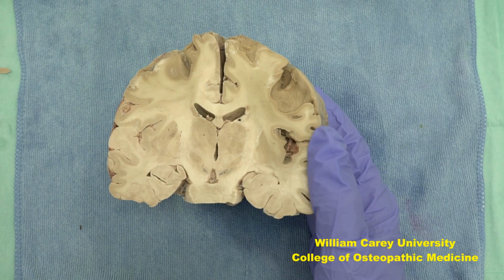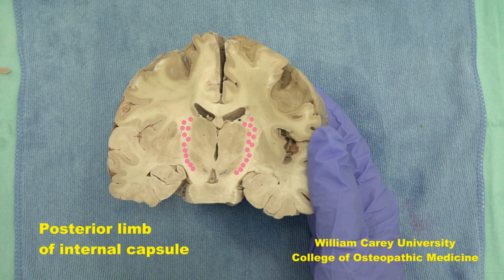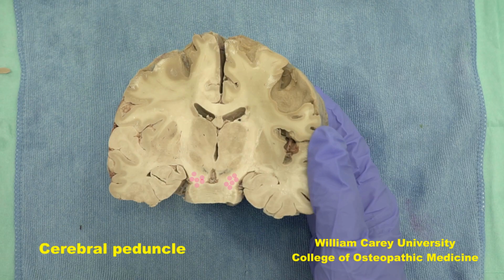Human forebrain slicing#neuroanatomy#forebrain#hypothalamus#humanbrain#brain#humanbrain#brainanatomy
Orientation to coronal slices of the human forebrain. Quick view of septal area, optic chiasm, hypothalamus (preoptic, tuberal, mammillary) subthalamic nucleus. Mammillary bodies, hippocampal formation. Posterior limb of internal capsule. Thalamus.
00:00-00:19 Introduction
00:20-01:13 Rostral slices (septal level)
01:14-01:35 Preoptic area (anterior commissure level)
01:36-01:55 Midportion of hypothalamus
01:55-02:32 Tuberal area, interventricular foramen
02:33-03:11 Mammillary level, subthalamus
03:14-03:36 Caudal diencephalon
03:37-03:48 Substantia nigra
03:49-04:08 Posterior limb of internal capsule
04:09-04:20 Hippocampal formation